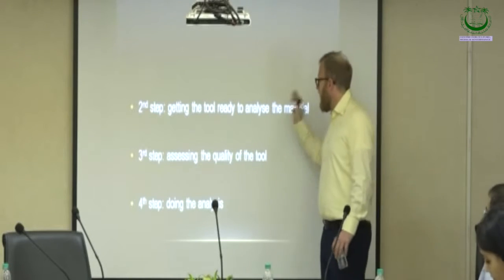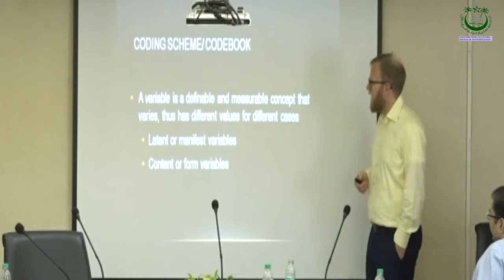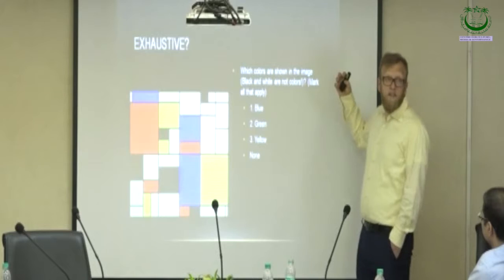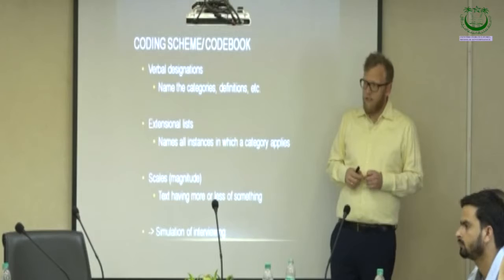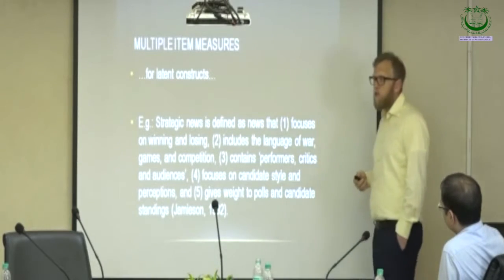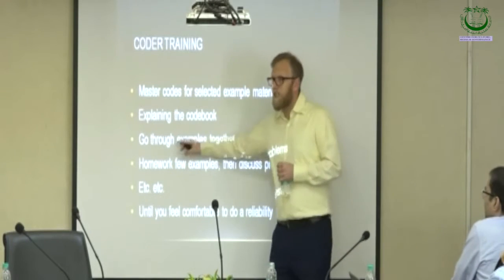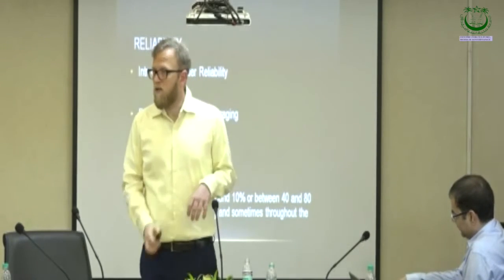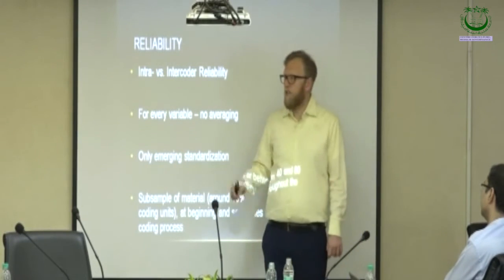(PART 27) PROF. HAJO G. BOOMGAARDEN IN JAMIA TALKING ON QUANTITATIVE APPROACHES IN SOCIAL SCIENCES